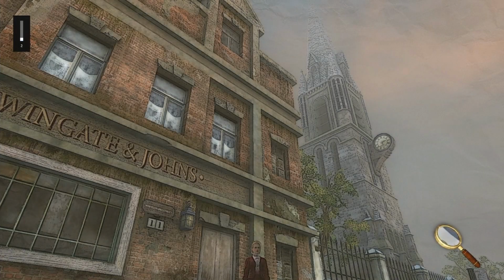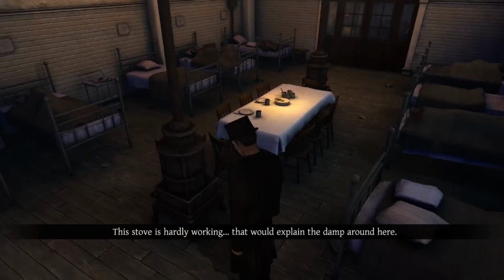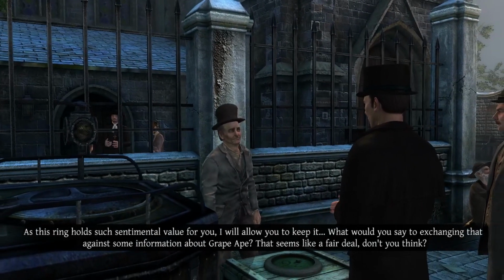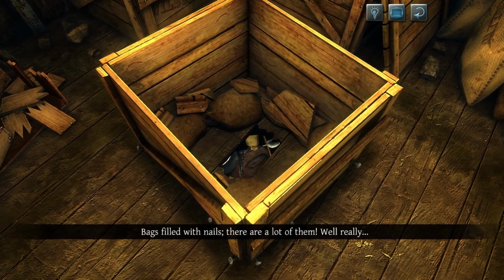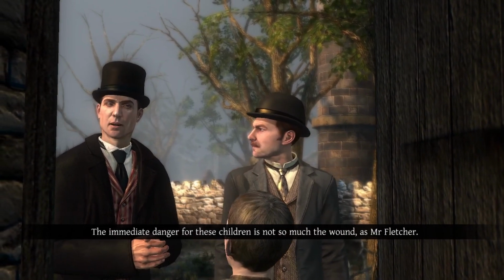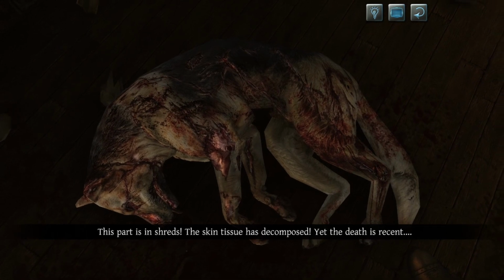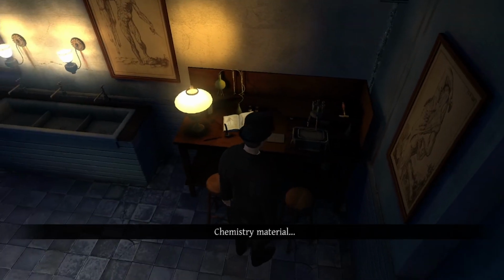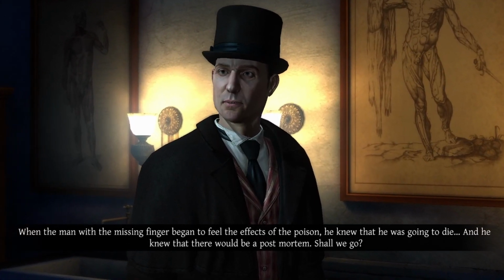Tony C Let's Plays: The Testament of Sherlock Holmes (part 3)